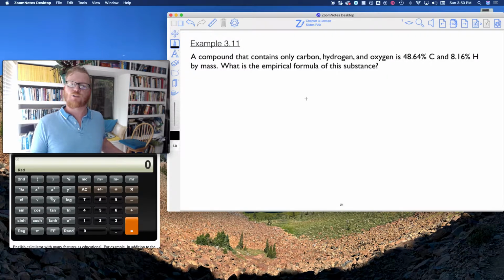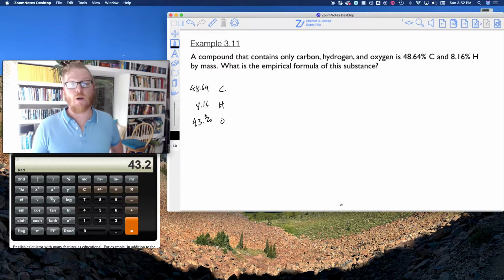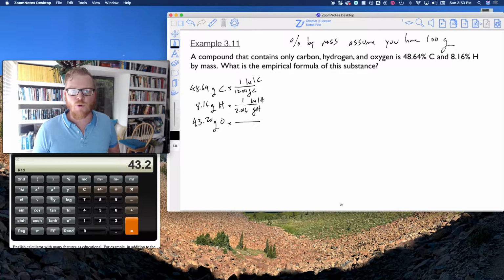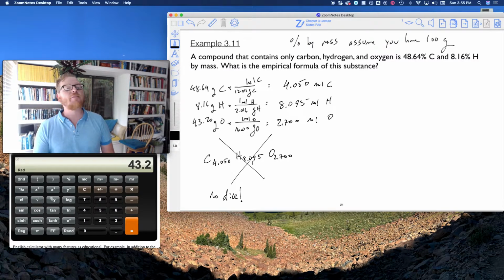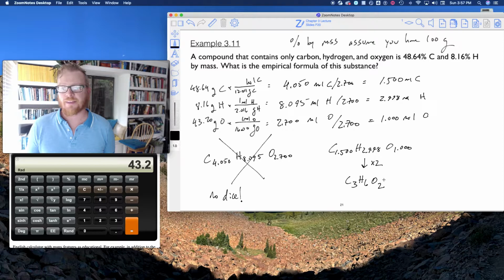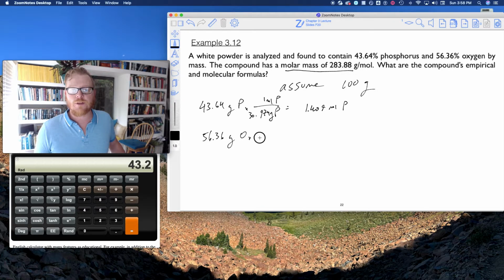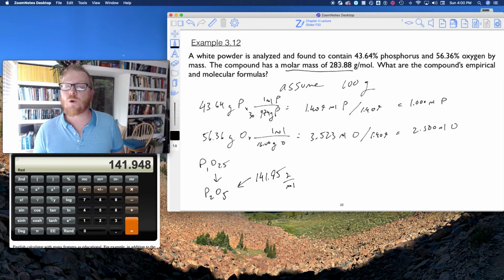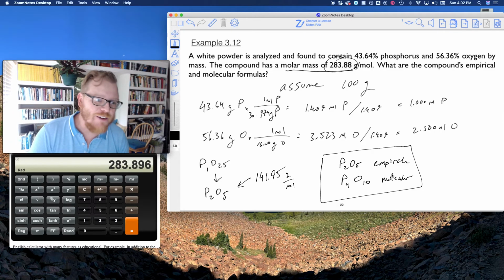CHEM 109 F21 Lecture 3.11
Learning Goal 3.11:  Be able to calculate mass percent of each element in a given chemical formula